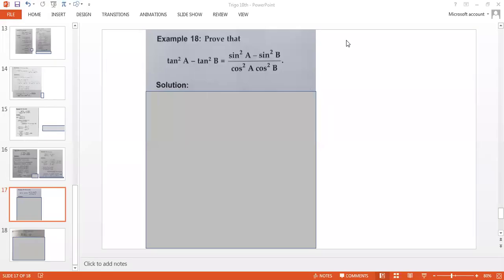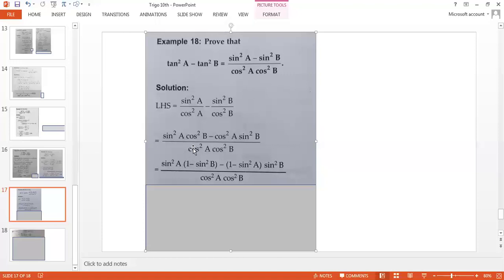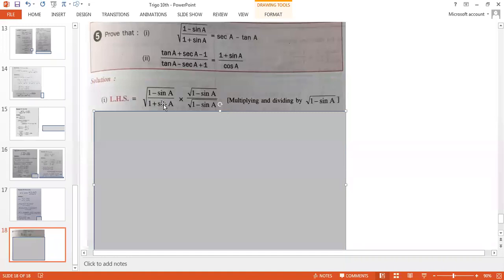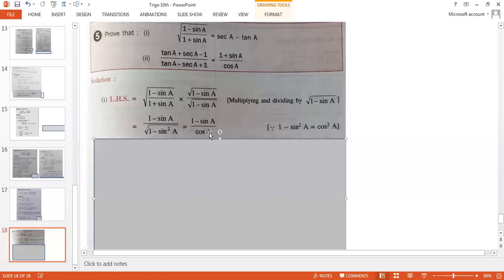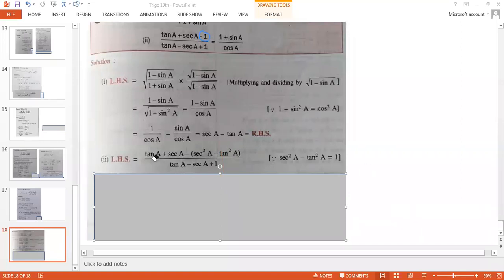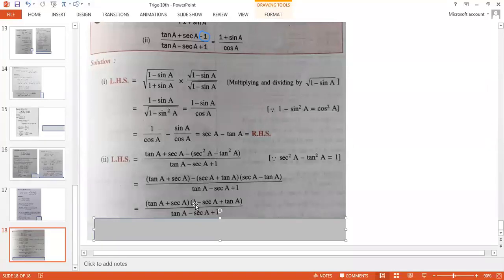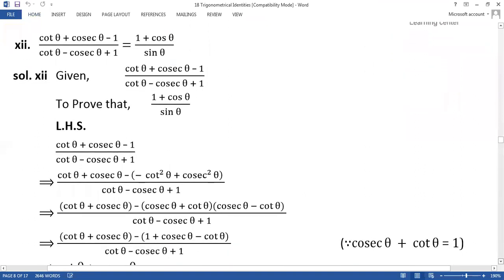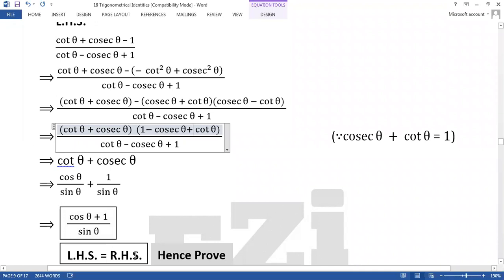Trigi 10th class 5